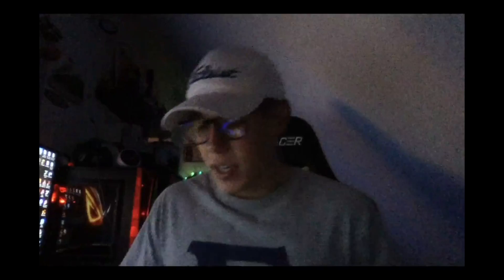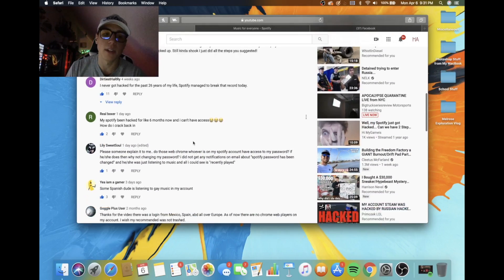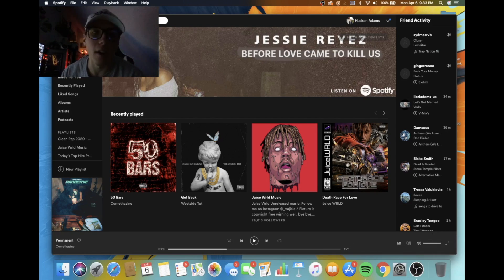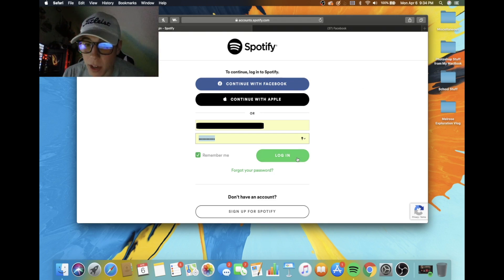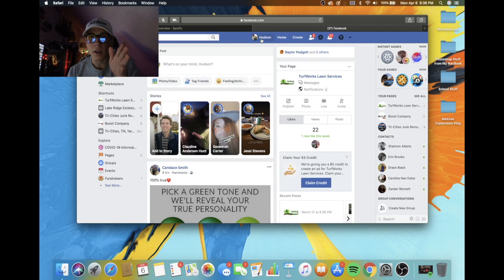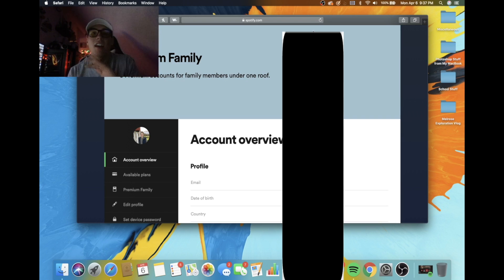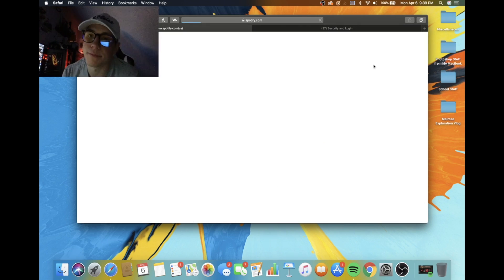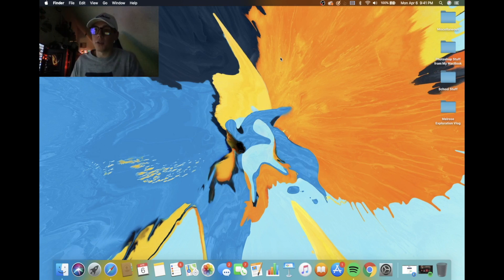How To Fix Hacked Spotify Account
My last video received a lot of attention and I got a lot of comments and messages from people asking how to officially fix these cracked accounts. Here are some tips and steps to follow to recover your Spotify account and keep people out of it.
If you have any questions or maybe some ideas to help my channel become more interesting and enjoyable, please leave a comment on this video or tell me on social media and I will respond as quickly as possible!

If you would like to get a more personal look into my life, feel free to follow me on all of the social media below:

Some of the gear I use on my channel:
►Canon EOS Rebel SL2
►Nikon D5300
►GoPro Hero 7 Black
►AmazonBasics Camera Bag
►Altura Camera Bag
►AmazonBasics 60-inch Tripod